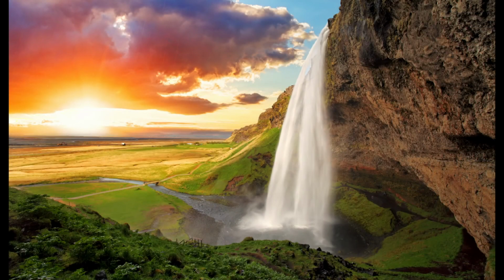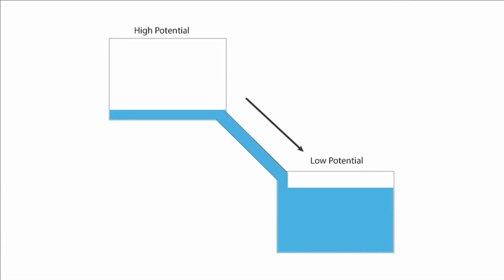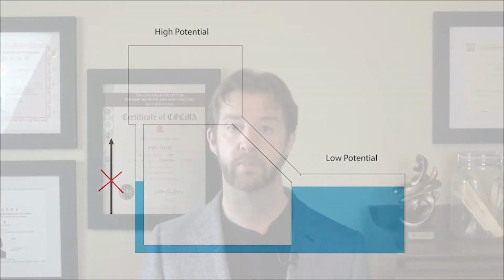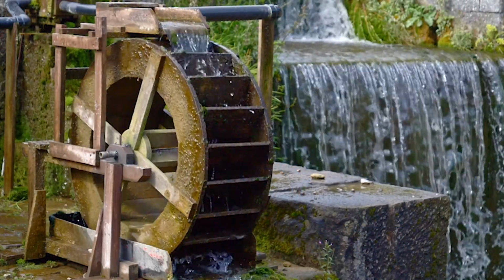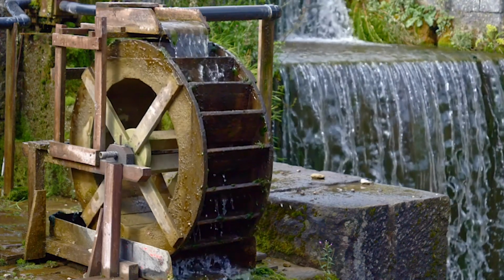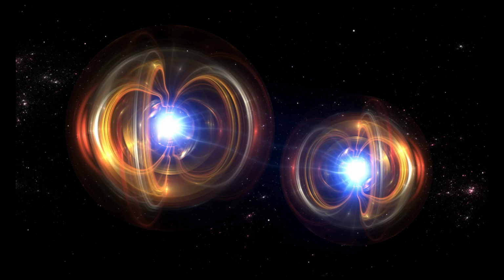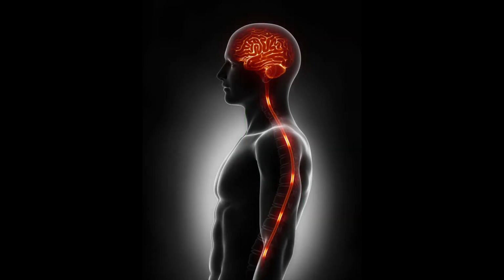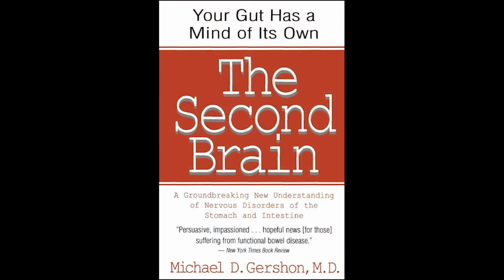Qi as Bio Electricity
In this video I discuss the modern scientific evidence and research behind our body's ability to make and move energy.  If you've ever wondered exactly WHAT is going on when you practice Qigong, this video is for you!

For a lot more details and a fascinating break-down of how modern Western Science explains the ancient practice of Qigong meditation, go and sign up for our top-rated courses!